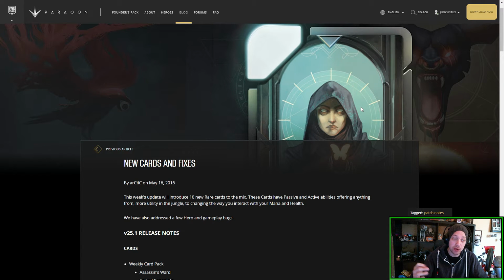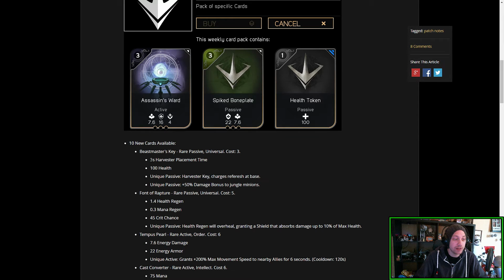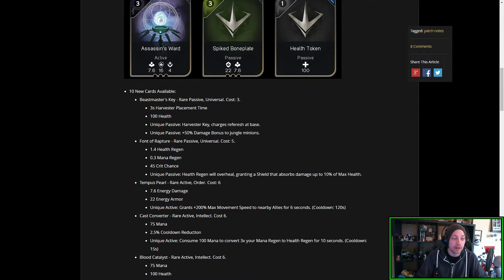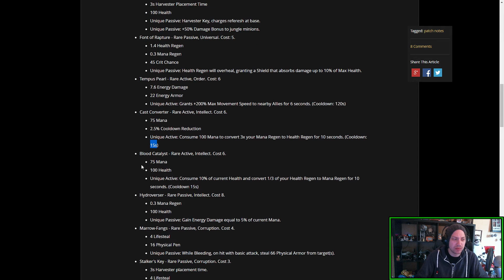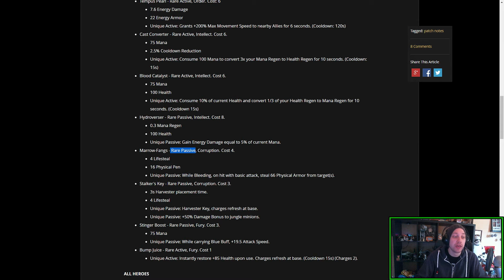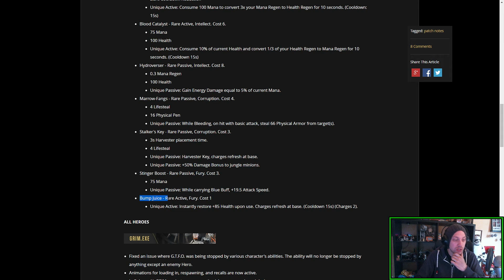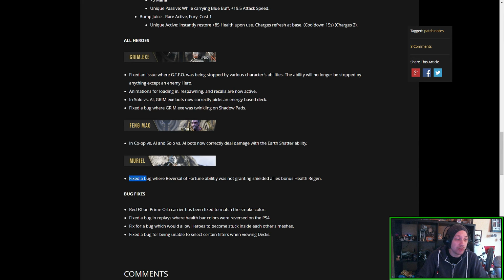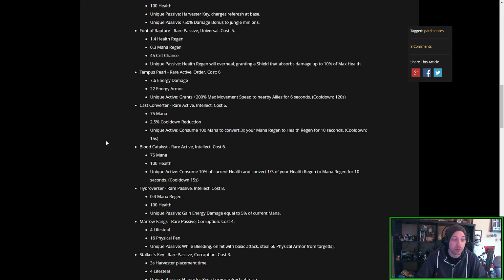Paragon Early Access Release Notes v25.1 - All-new Rare Cards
Don't Forget To Spread The Virus !